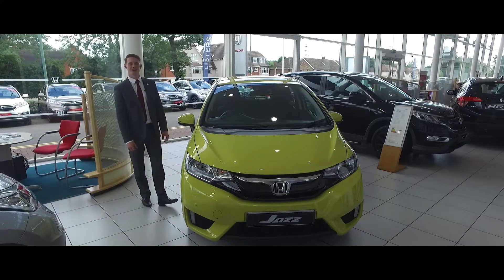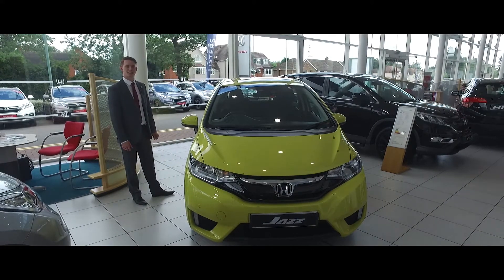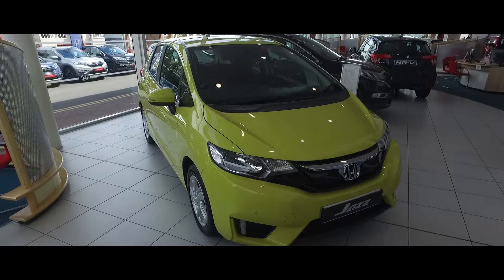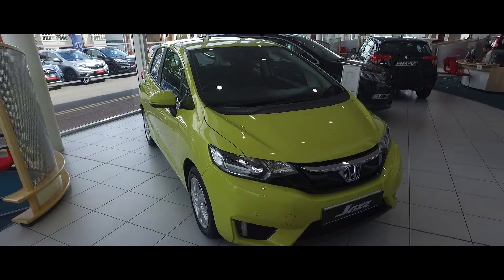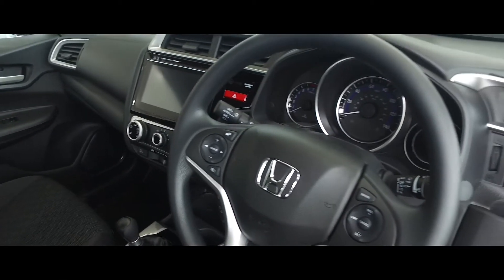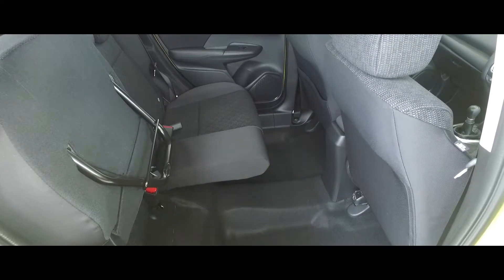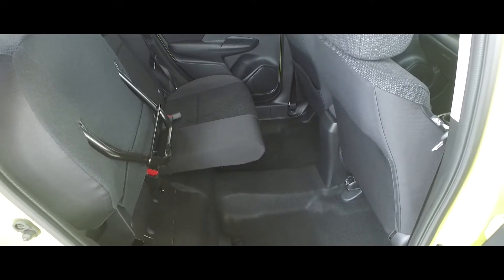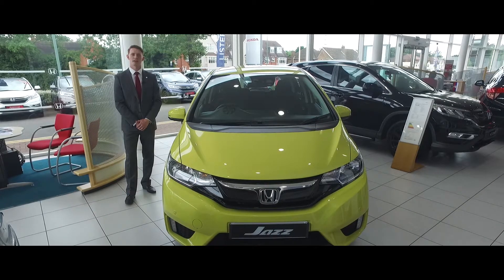Solihull Car of The Week 25 7 17